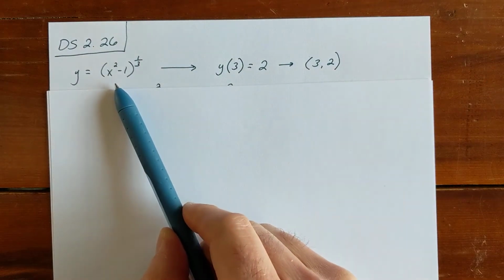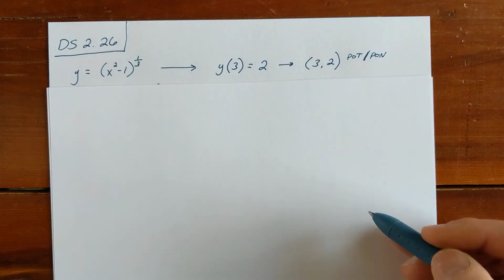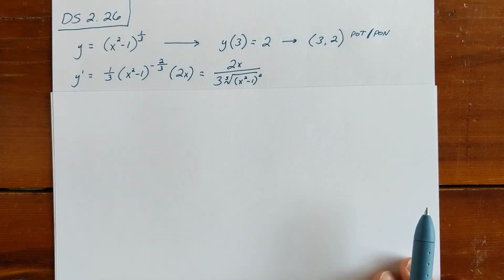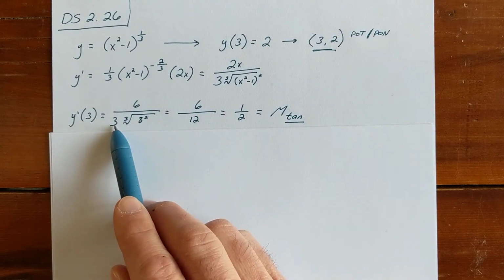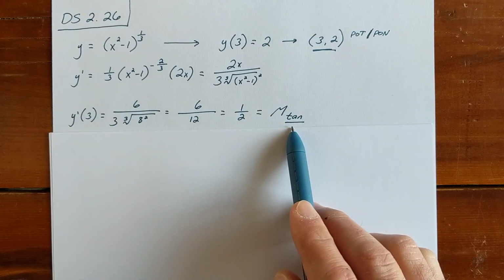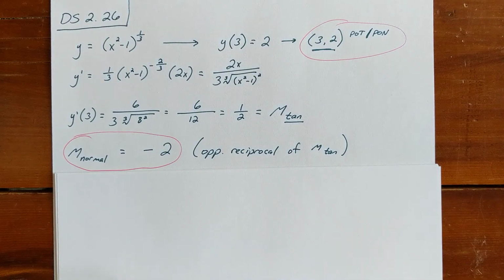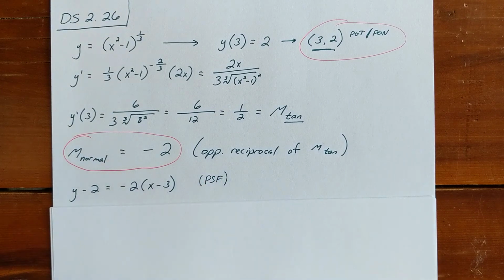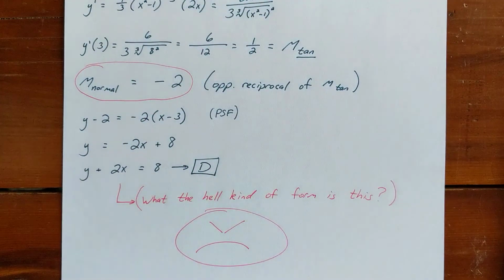AP Calc - DS2.26